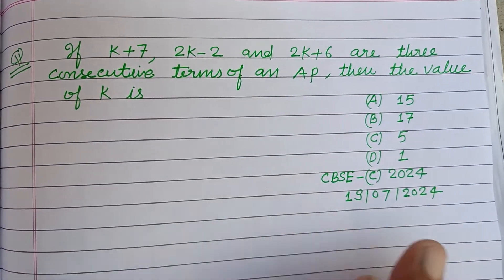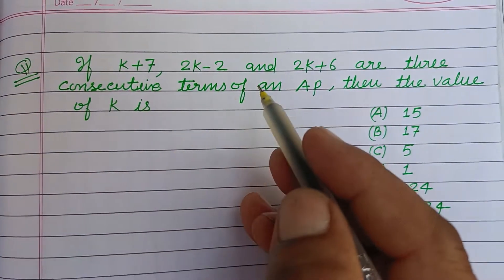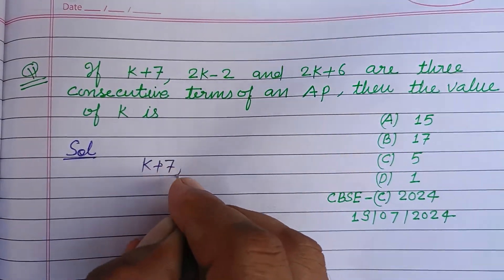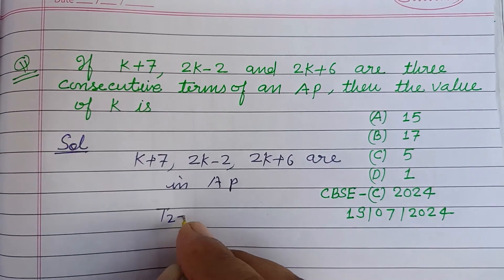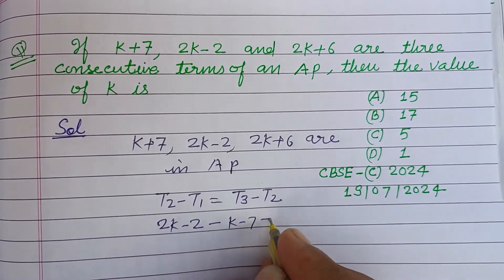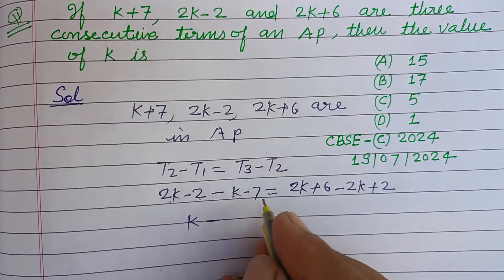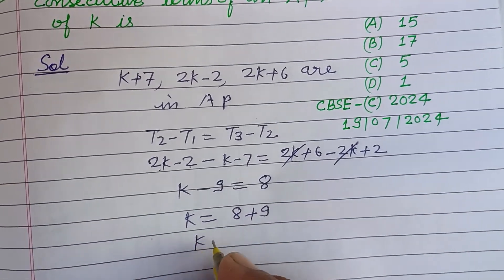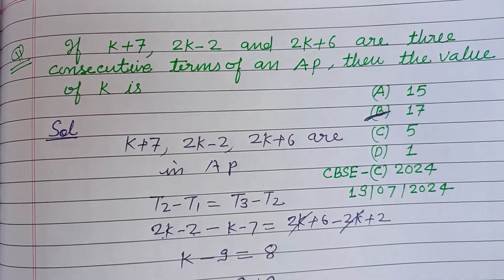If k+7, 2k-2 and 2k+6 are there consecutive terms of an AP then the value of k is | class 10 maths